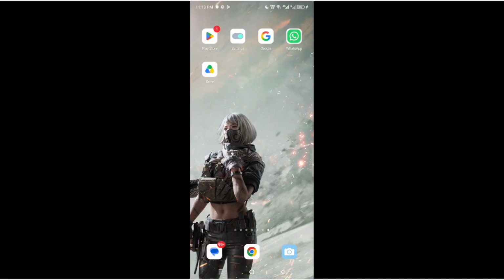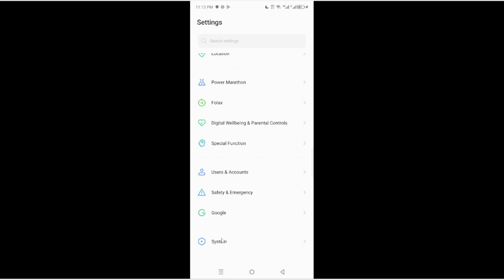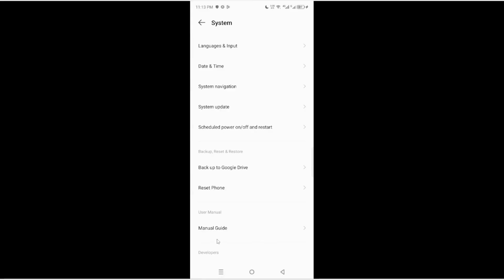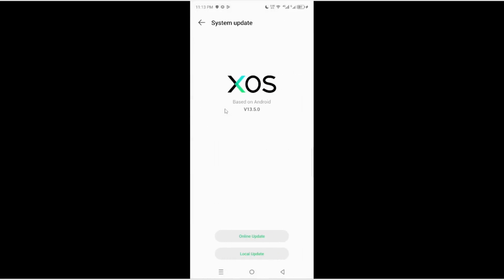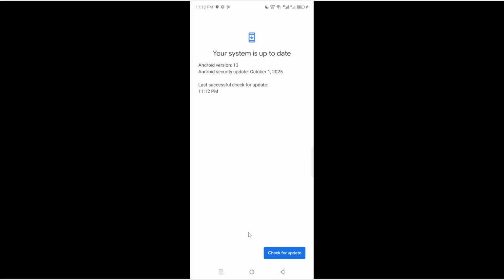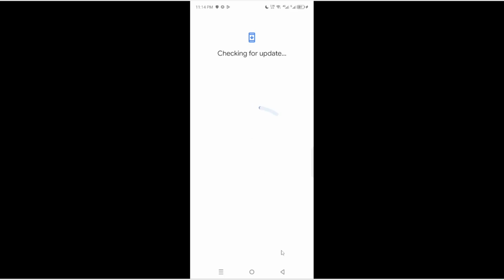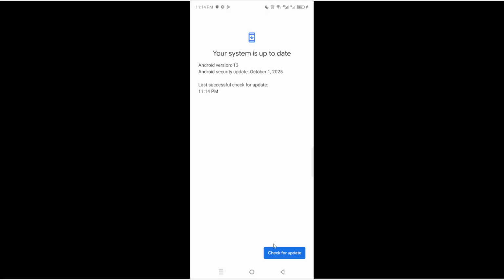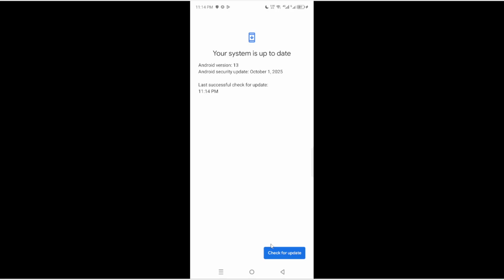How to Update to the Latest Android Version [2026 Full Guide]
How to Update to the Latest Android Version

Are you ready to unlock the full potential of your Android device? In this easy-to-follow tutorial, we’ll guide you through the steps to update to the latest Android version, ensuring your phone remains secure and performs optimally. Starting from the Settings app, you’ll learn how to navigate to the System or About phone section, where the magic happens. We’ll cover checking for updates and downloading the latest features and security patches like a pro. Plus, discover the importance of keeping your software current to enhance performance and user experience. After just a few simple taps, you'll have your device up-to-date and running smoothly. Don’t miss out on this essential guide that empowers you to stay on top of your Android updates—watch now and enjoy your improved Android experience!